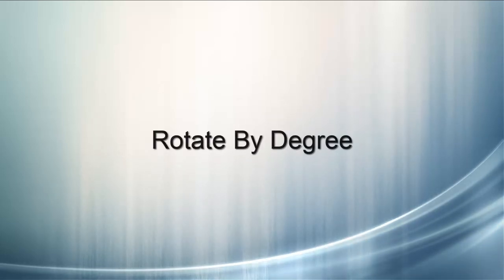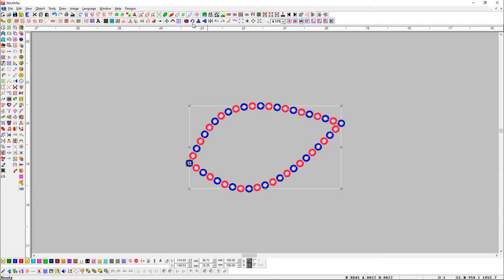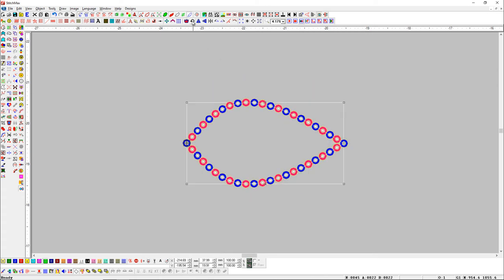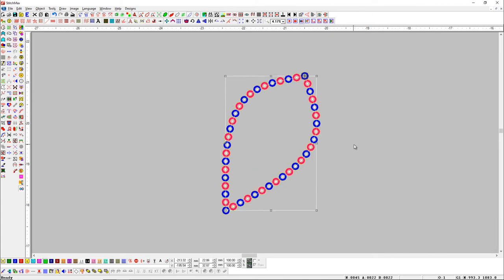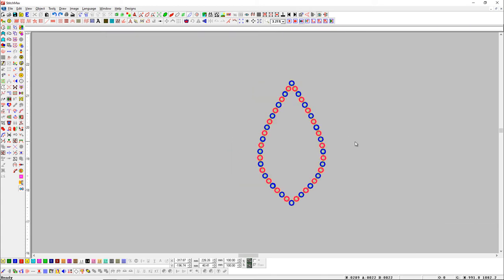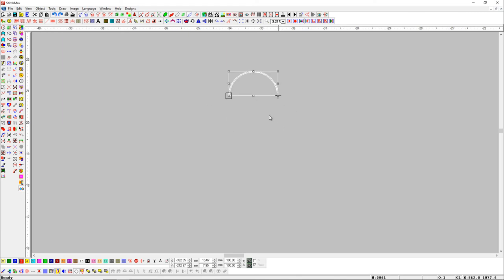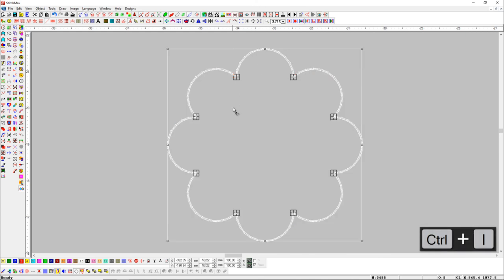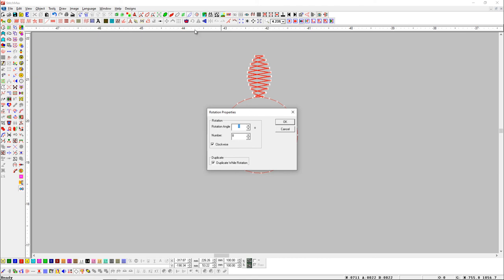How to Rotate Object By Degree In Stitchmax. (0128)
* Rotate by Degree: This command will Rotate all the selected objects by degree set in the parameters of rotate. and also duplicate objects with the specified parameters.